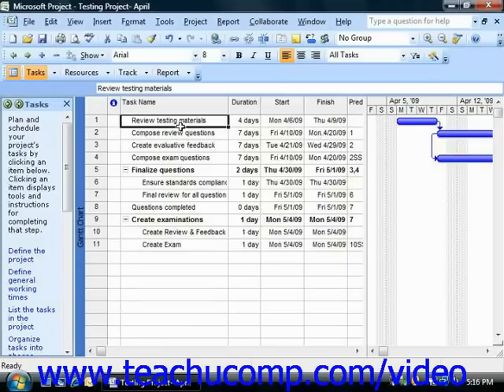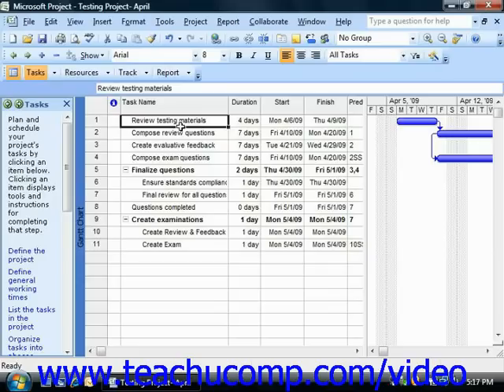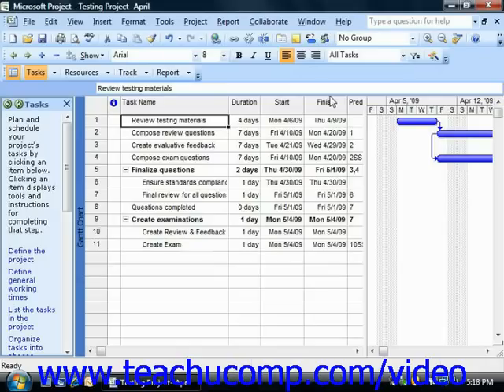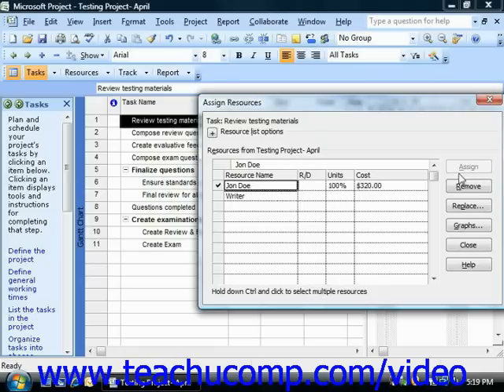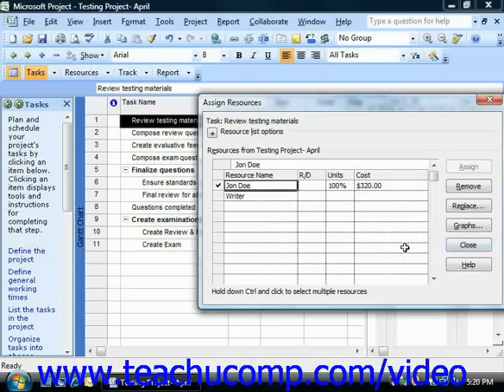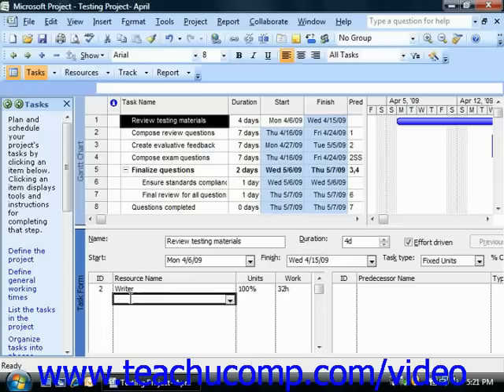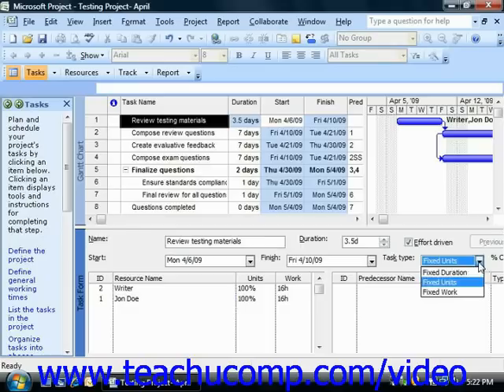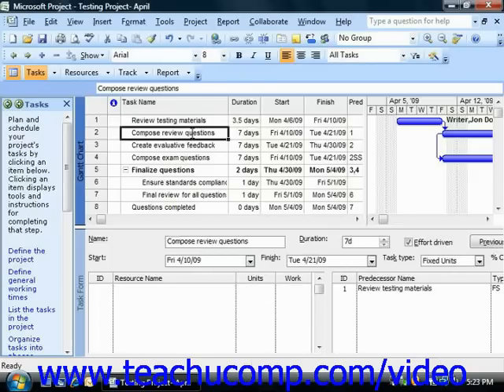Project Tutorial Assigning Work Resources to Tasks Microsoft Training Lesson 5.1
Learn how to assign a work resource to a task in Microsoft Project A clip from Mastering Project Made Easy v. 2007. - the most comprehensive Project tutorial available. Visit us today!